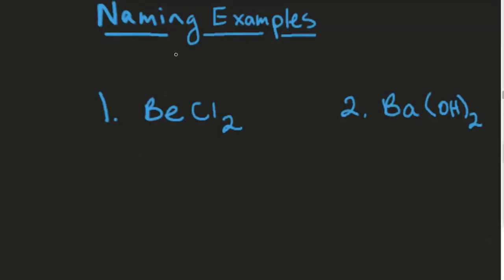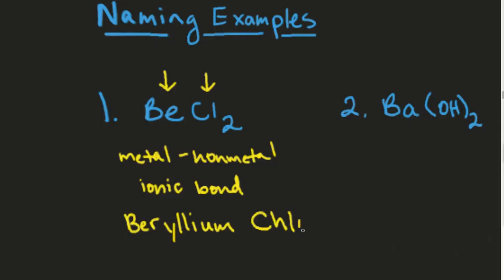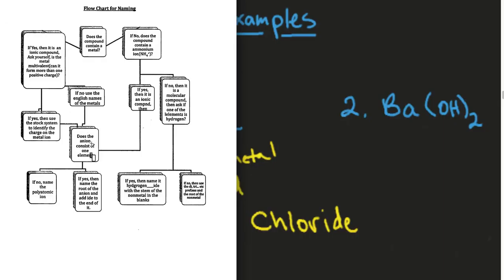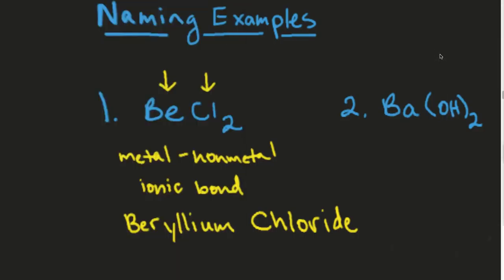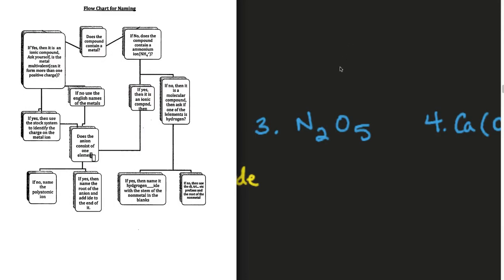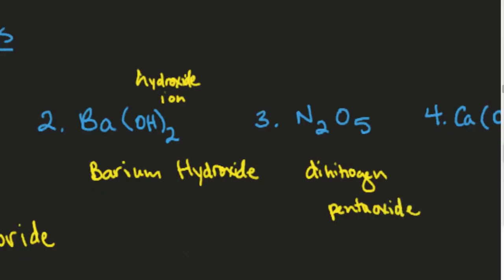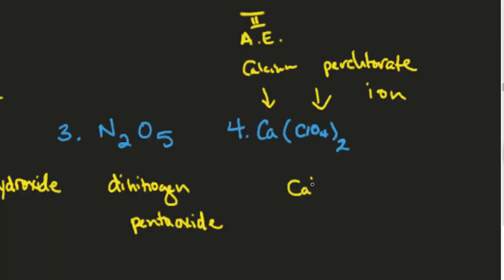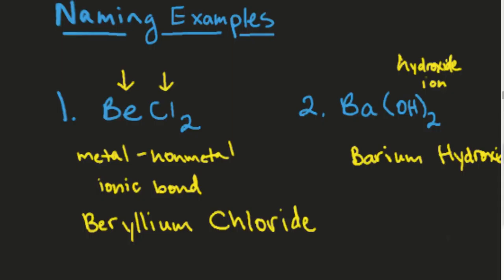[Chemistry][Chem I]-Naming-Beginner Example Video